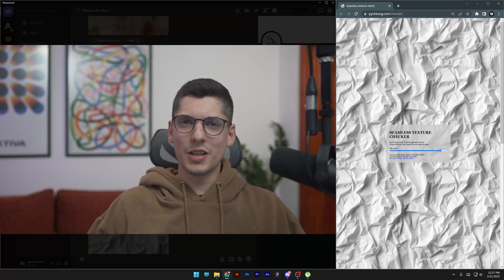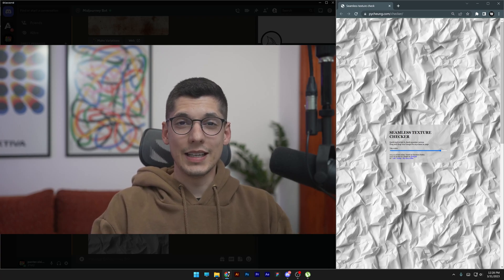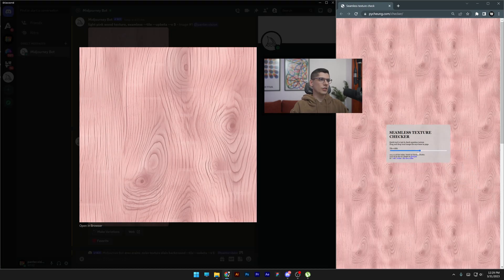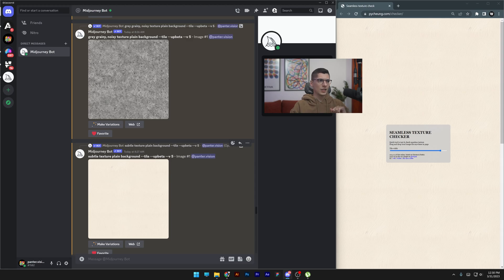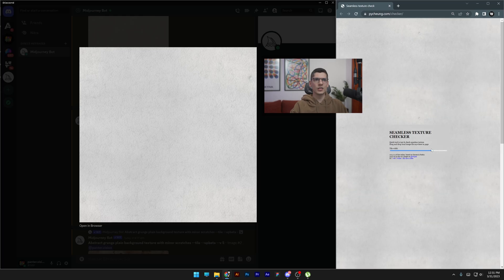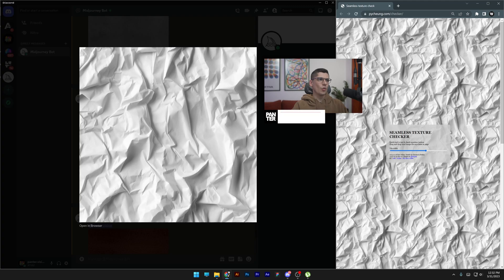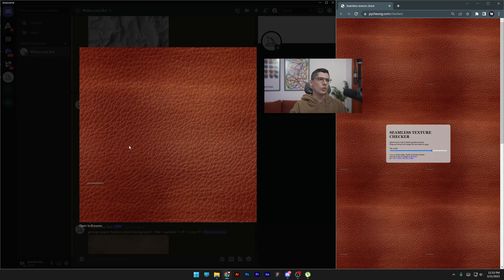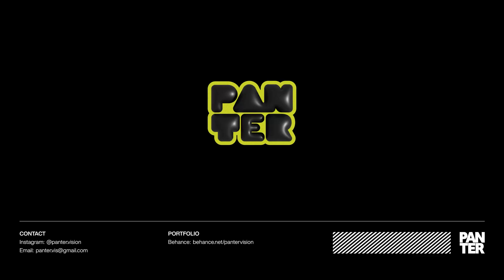How to Create Textures in Midjourney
You probably know that Midjourney generates limited sized images and for a graphic designer these are mostly useless until I found a way how you can upscale textures only creating these samples as pattern tiles. And from there you can incorporate in Photoshop to make some high res patters that eventually look like textures.

PANTER social:

0:00 Intro
0:25 Texture prompts
2:40 Outro